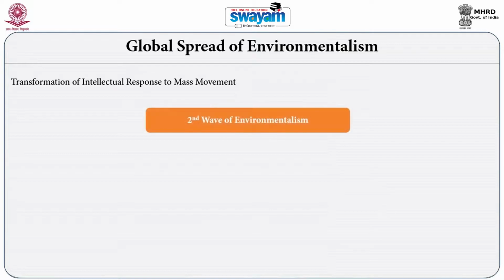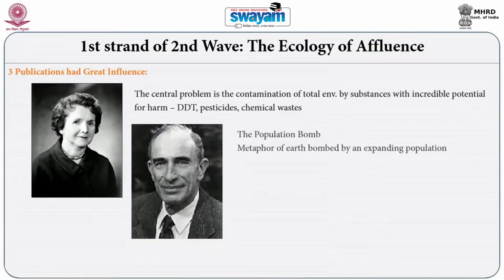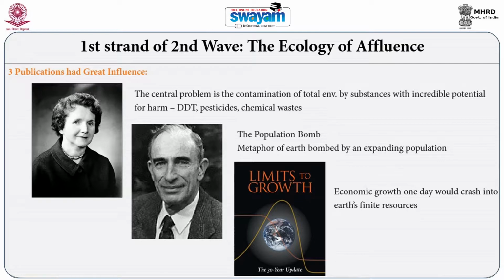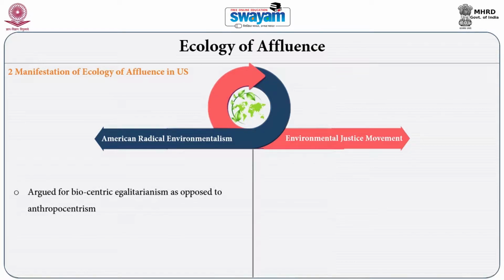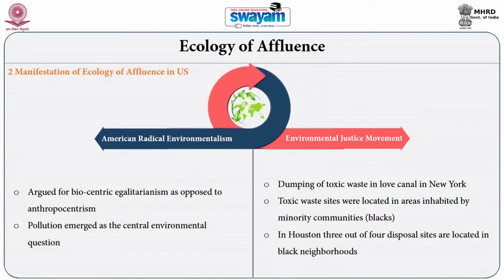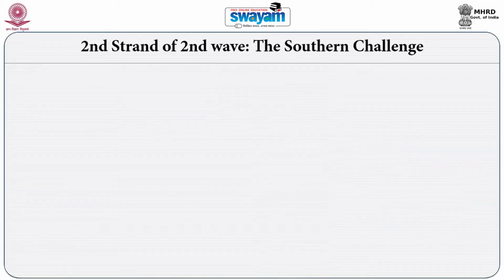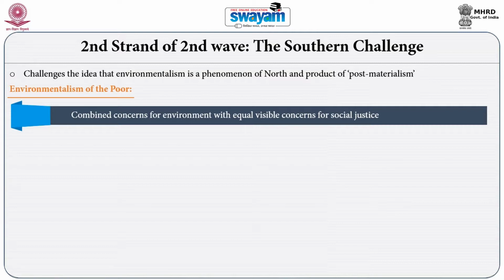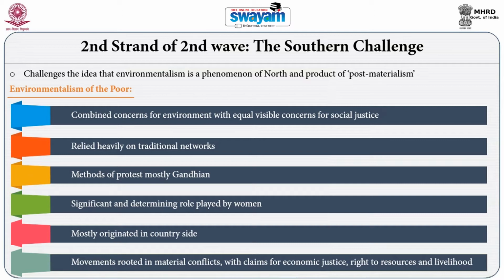Module 15 - Environmentalism around the world - Part B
Global Environmentalism